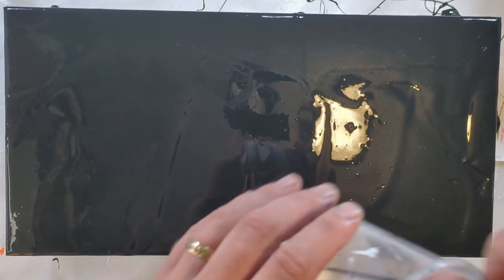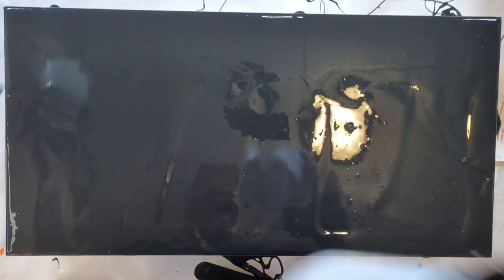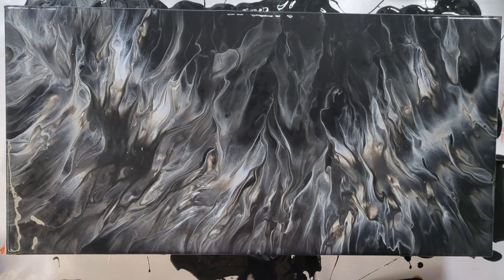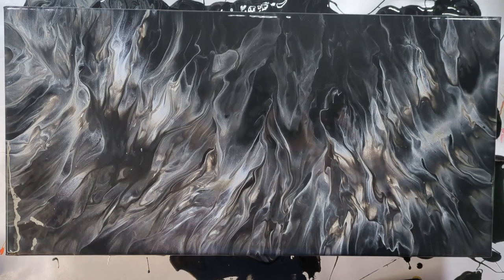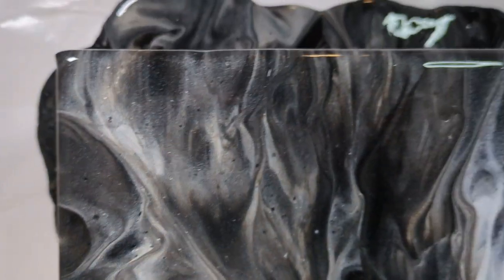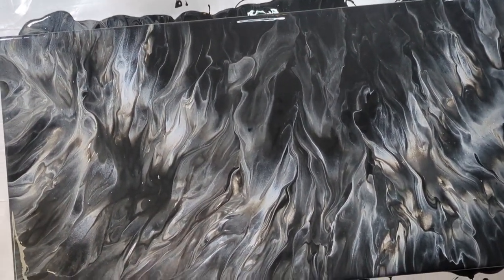Video #207 Wisps of White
The nice thing about using minimal colors is that you don't have to worry about them mixing and getting the dreaded brown. Unless you are aiming for brown. For me, brown is a failure, partly because I can't see it very well, just like red and green. Anyway, with this one we have white and silver on black, poured through a narrow funnel and finished off with the handy-dandy hair dryer. Enjoy!